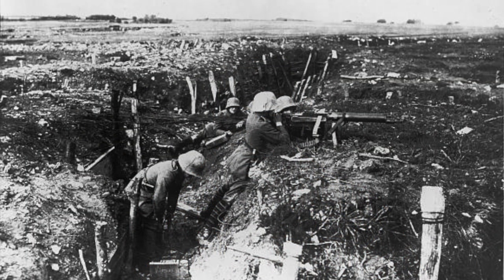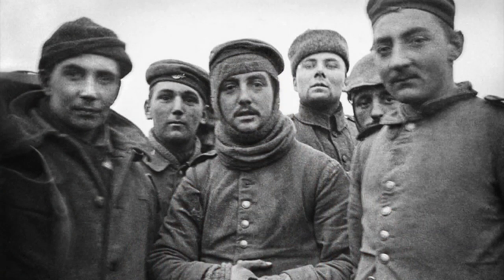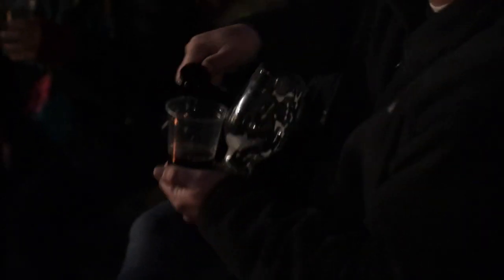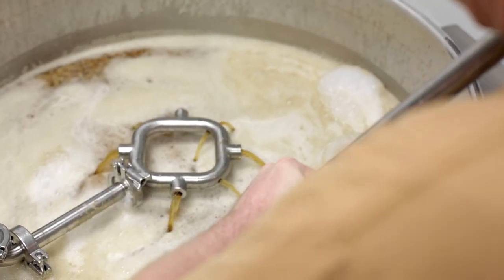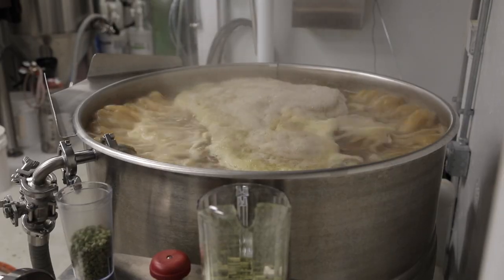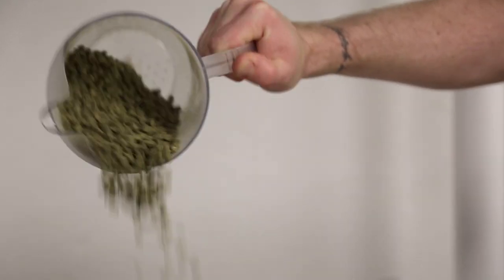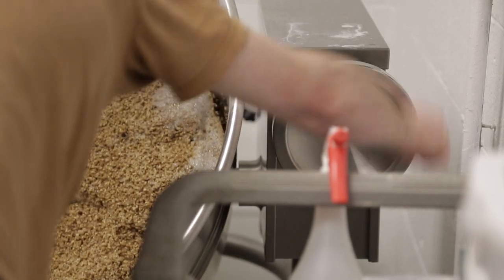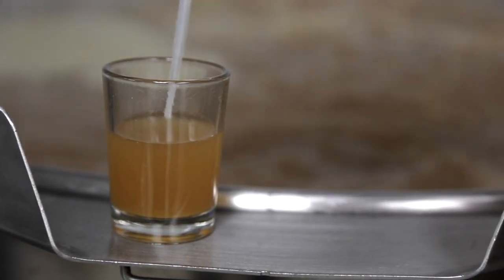Dogfish Head Brewpub Exclusive: Christmas Truce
*Available only at Dogfish Head Brewings & Eats in Rehoboth Beach, Del., for a limited time.

During the hell of World War I, English and German soldiers on certain areas of the Western Front momentarily put aside their differences on Christmas Eve and Christmas Day. They wandered into the No Man’s Land between them, sang carols, exchanged souvenirs and even played soccer.

To celebrate the spirit of fraternity, we’ve brewed Christmas Truce, a Belgian Pale Ale that brings together the great brewing traditions of England, Germany and Belgium.